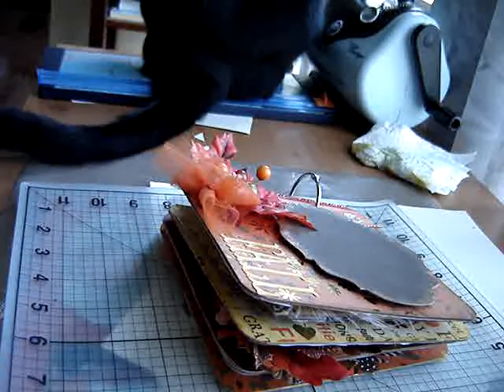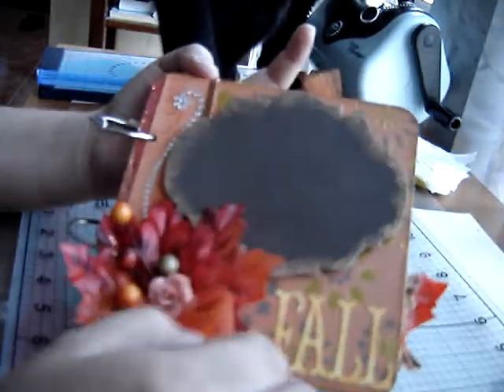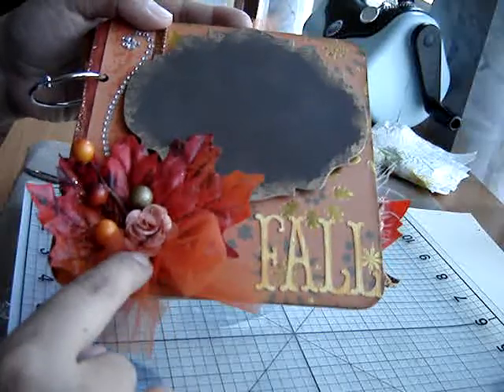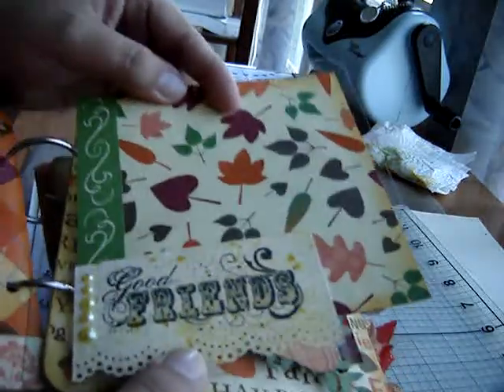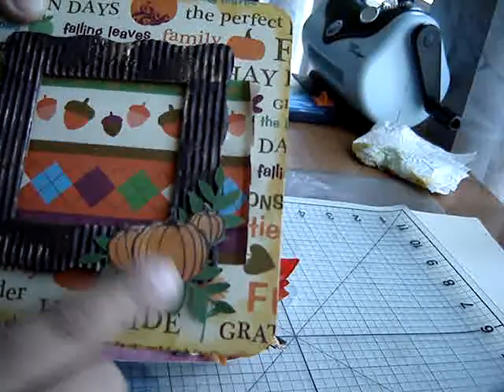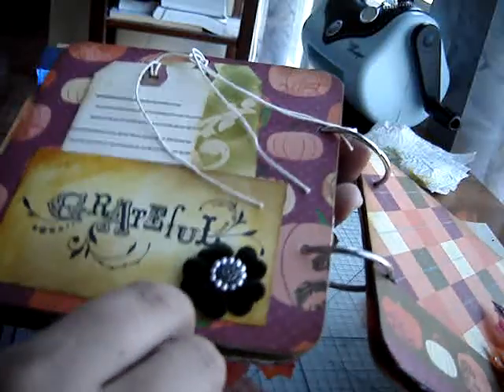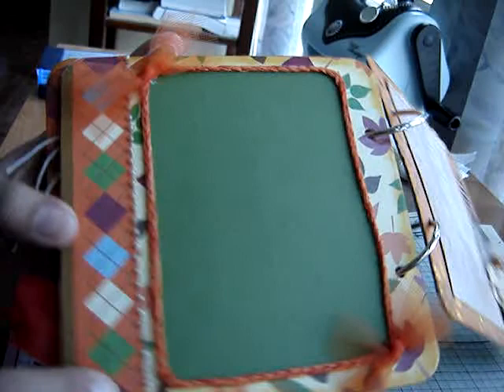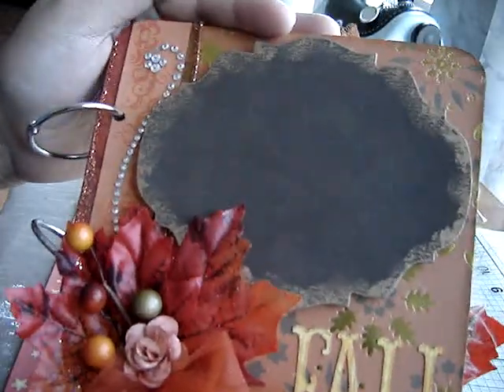Fall Mini Album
I'm back! The holidays have been crazy but I am still crafting away. Enjoy!